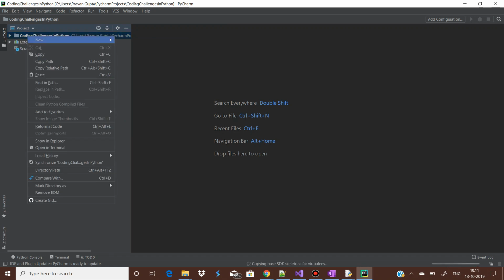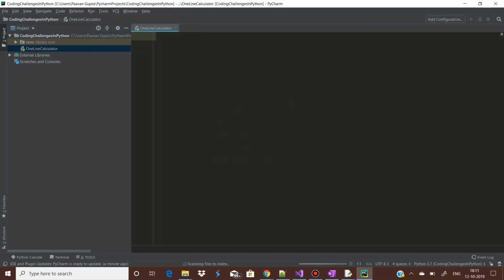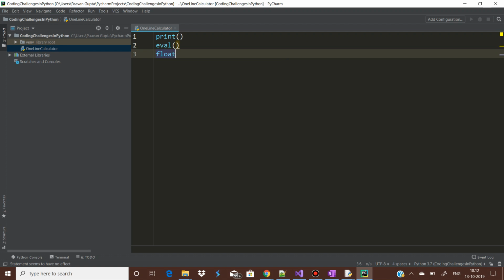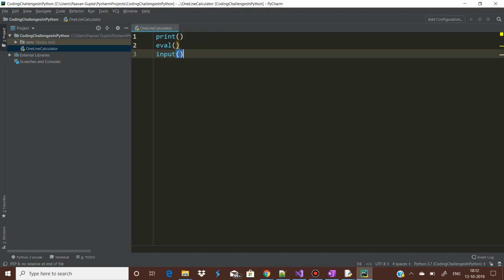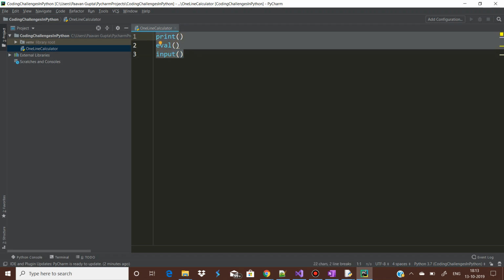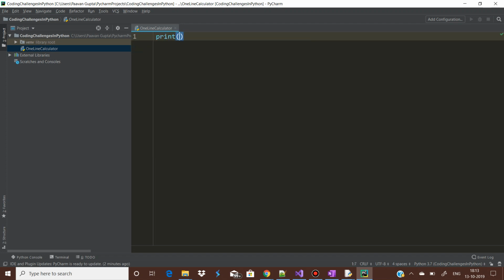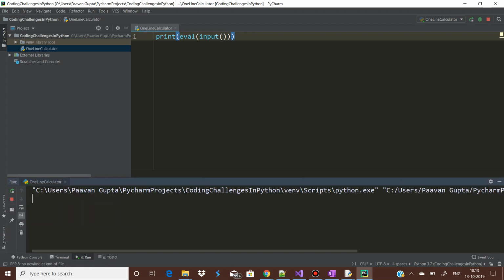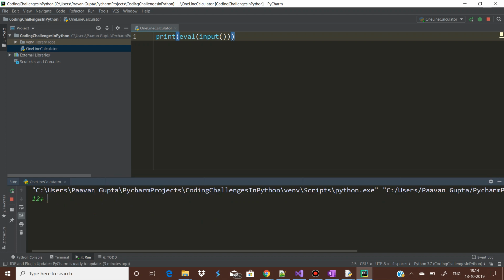One Line Calculator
Hello friends, I am Paavan gupta and here is a new serires from me which will contain a whole lot of coding challenges and I will be developing programs live in front of you